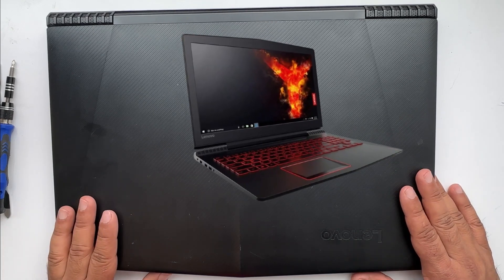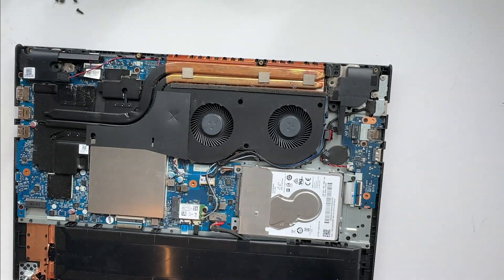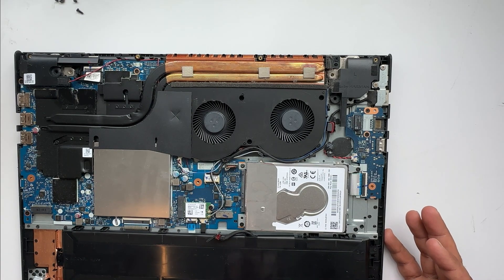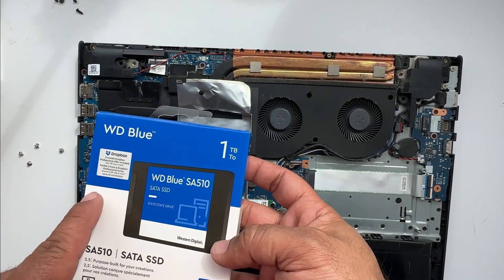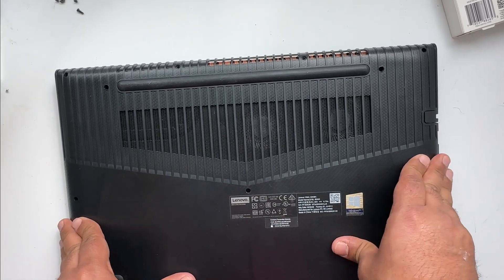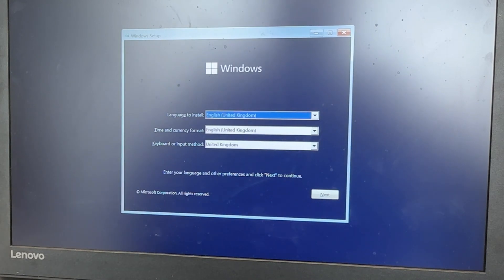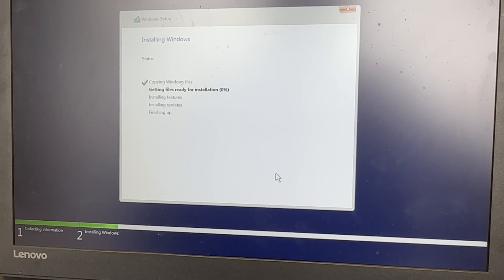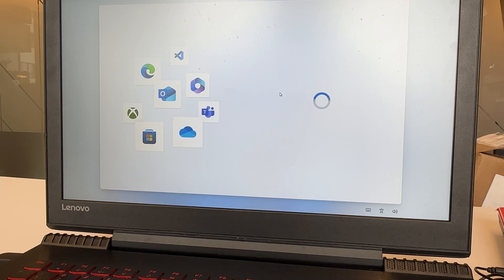How To Upgrade an Old Laptop with SSD and Install Fresh Windwos 11 | STEP BY STEP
in this video we are going to replace the old slow hard drive with the new SSD ( Solid State Drive) and install the fresh copy of windows 11 on it.

the links discussed in the video

also use full links.